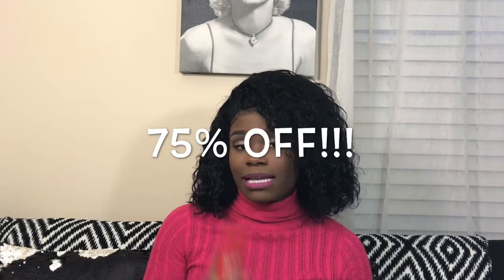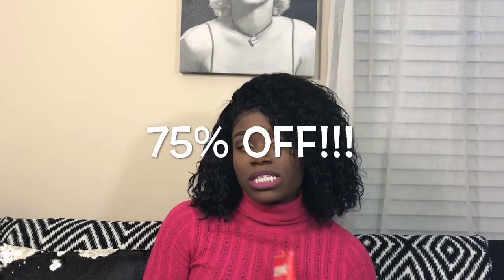Bath and Body Work Semi Annual Sale/Haul!!! 75%Off!!!! I got enough body care for the entire year!!